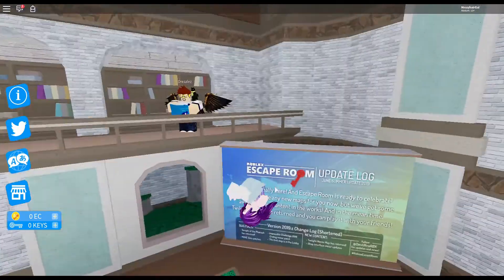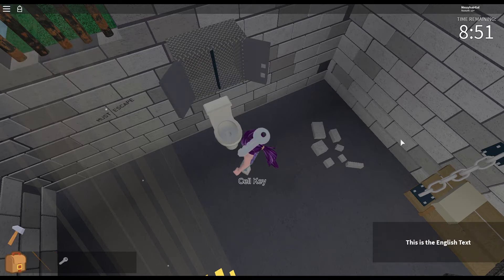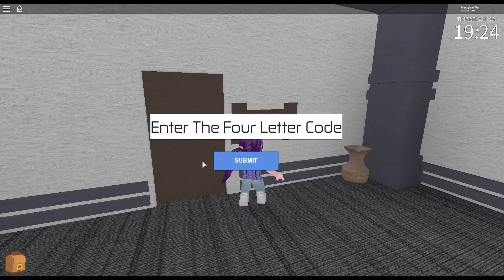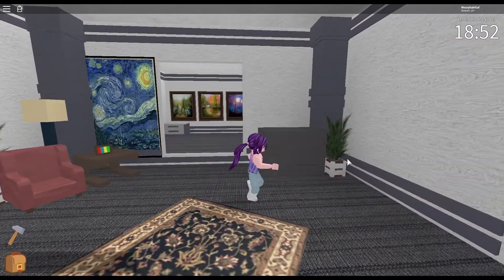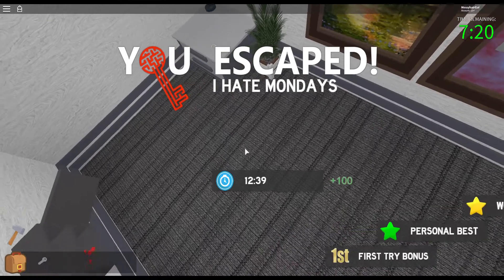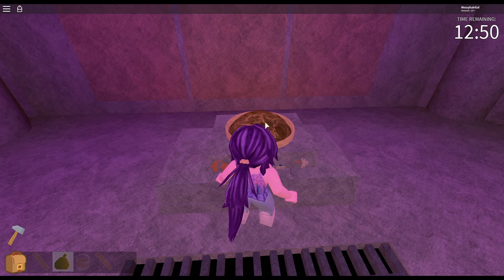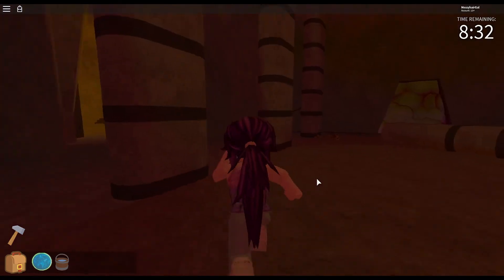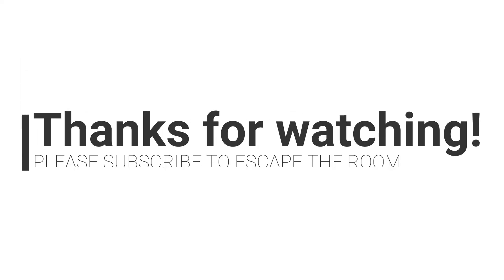Help! I must ESCAPE! (Escape Room)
Always an escape room lover, Messyhair tries out Roblox's version with three starter rooms from Escape Room: Prison Break, I Hate Mondays, and Treasure Cave. Will she escape in the time allowed?